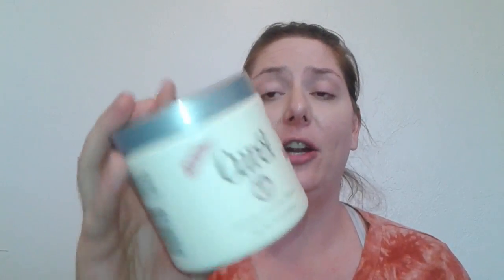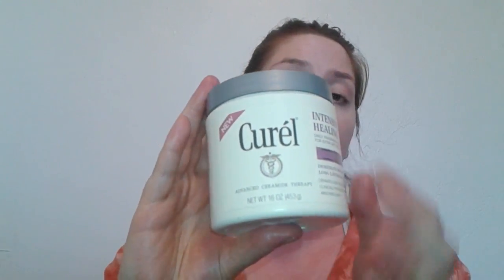Curel Intensive Healing Cream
Curel Intensive Healing Cream is the perfect cream for dry parched skin. It's fragrance free and dermatologist recommended. It's a huge 16 oz tub and lasts forever. Perfect for dry feet and elbows.